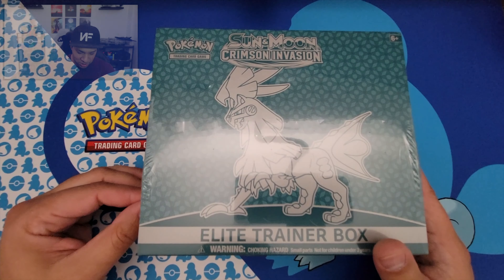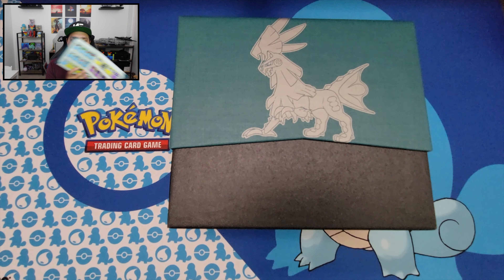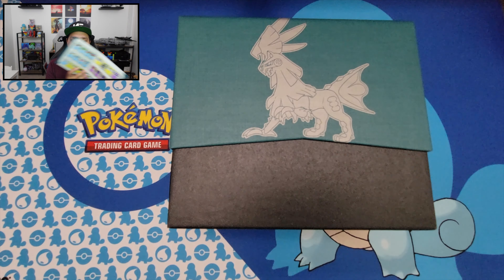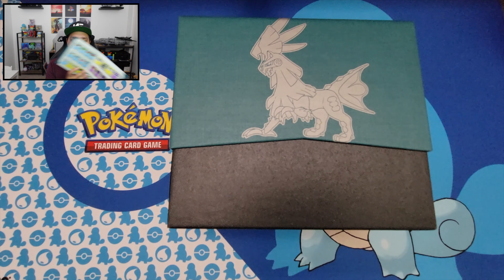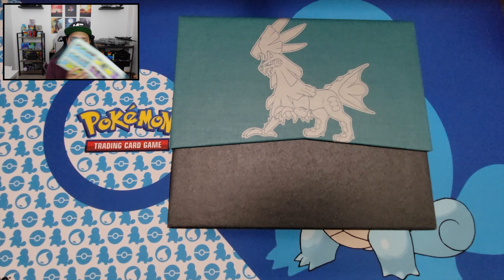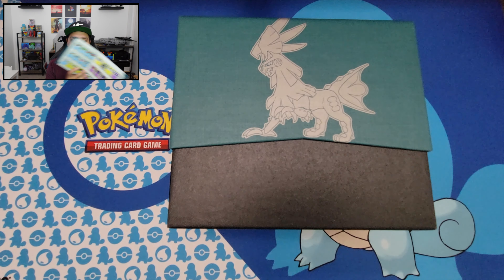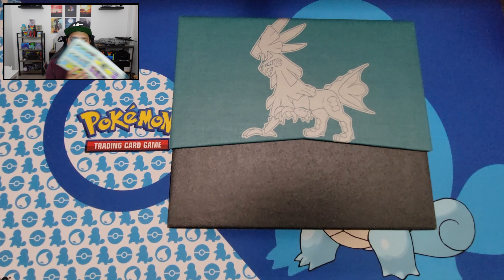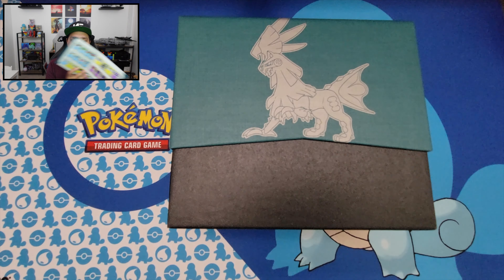Opening Pokemon Cards | Crimson Invasion ETB!!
More Pokemon cards!

Today I am opening a Crimson Invasion Elite Trainer box that I bought at Walmart for only $30.
I'll be doing some more Pokemon card hunting this week at Target online, Walmart, Walgreens, and Best Buy so wish me luck. I'd really like to find some more Hidden Fates and Champion's Path. I'm also still trying to pre order Evolving Skies!

Free Pokemon TCG online codes in every video.